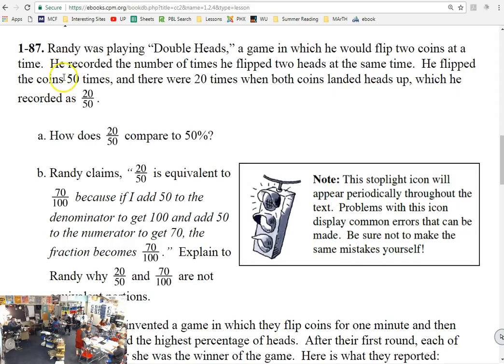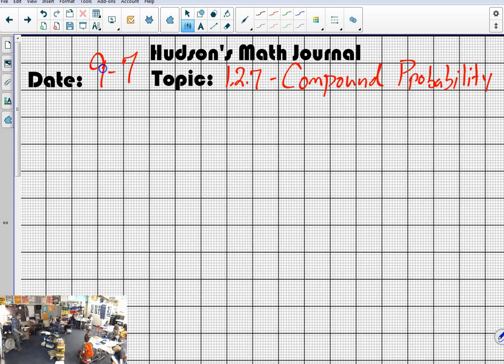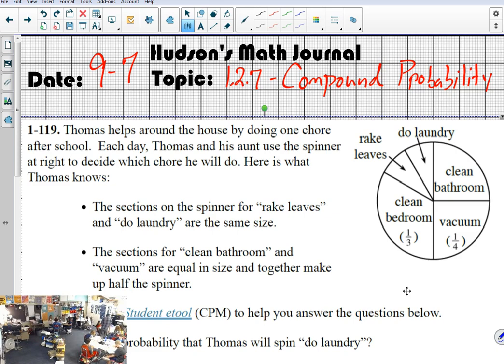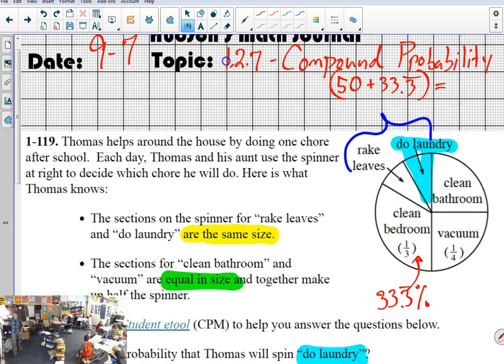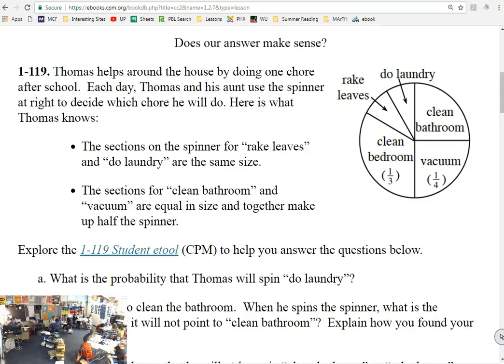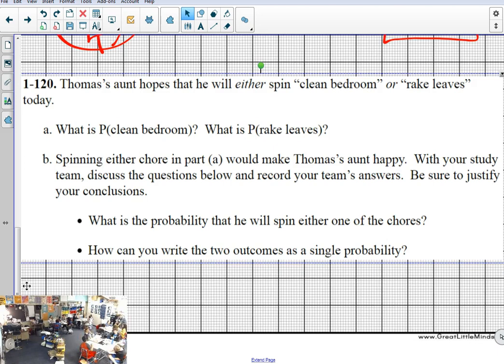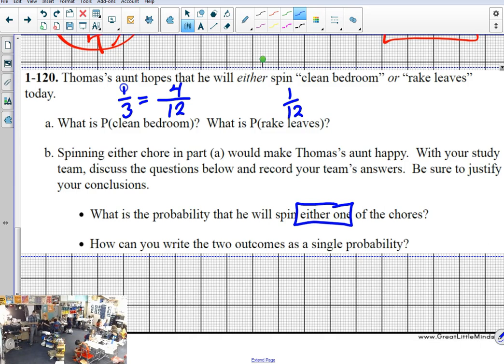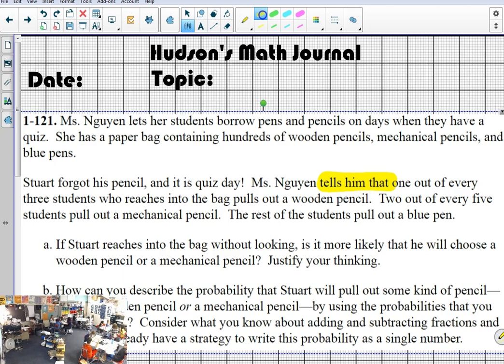9.7.17 - A7 - 1.2.7 - Probability with Multiple Outcomes